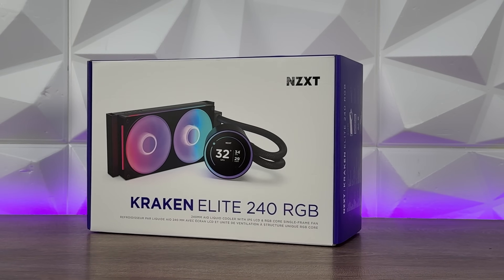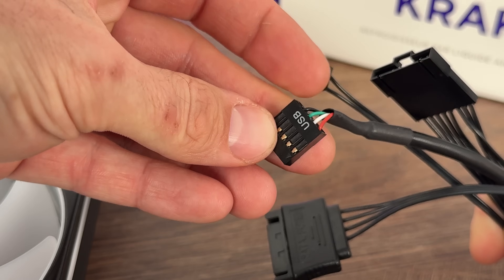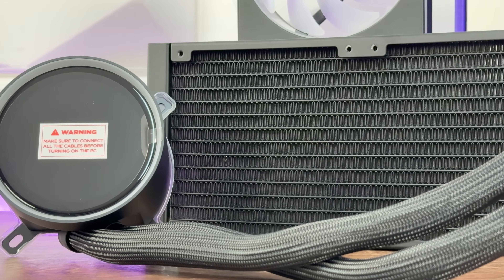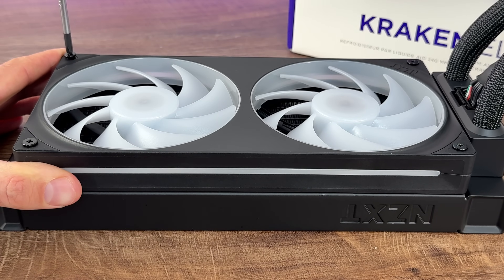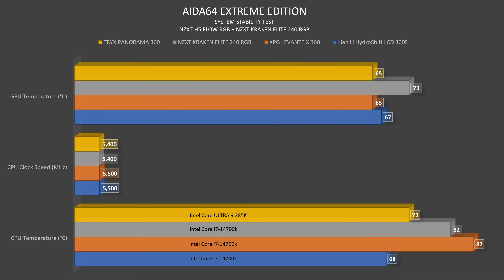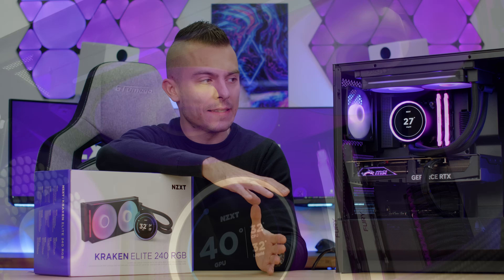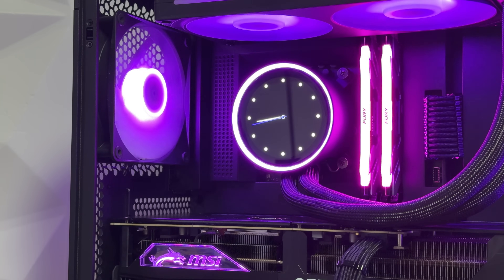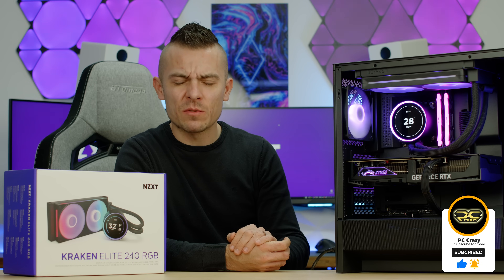New Design - NZXT KRAKEN ELITE 240 RGB | Review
Clean and minimalistic looks, insane 2.72" IPS LCD & RGB screen with 60Hz refresh rate. We are finally talking about NZXT products and we a quite interesting AIO in line for review.

►NZXT KRAKEN ELITE 240 RGB (black)
►NZXT KRAKEN ELITE 240 RGB (white)
►NZXT H5 FLOW RGB (black)
►NZXT H5 FLOW RGB (white)
►NZXT H5 FLOW (black)
►NZXT H5 FLOW (white)
►NZXT C1200 GOLD (black)
►NZXT C1200 GOLD (white)